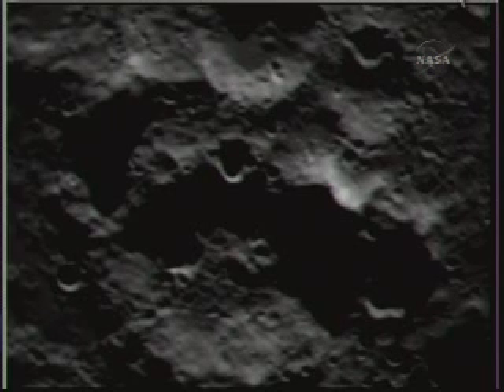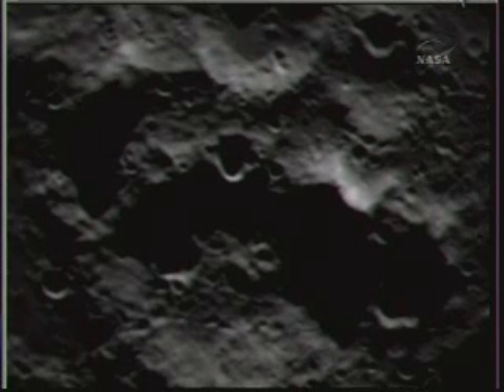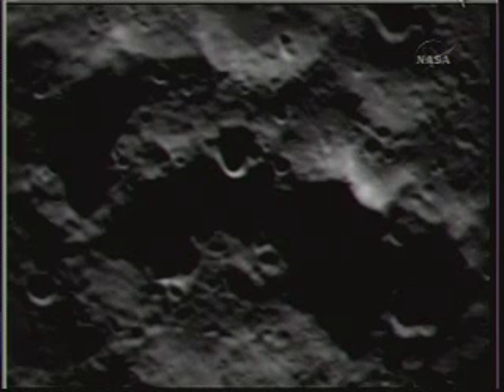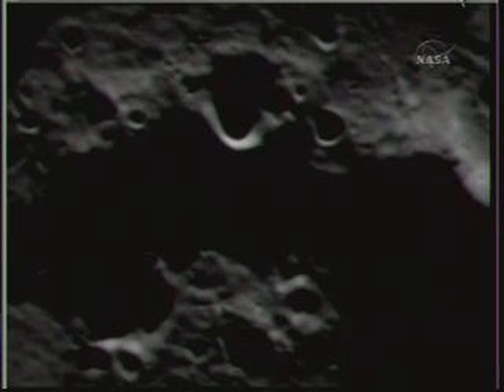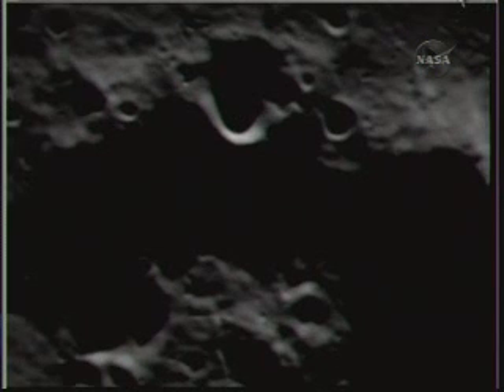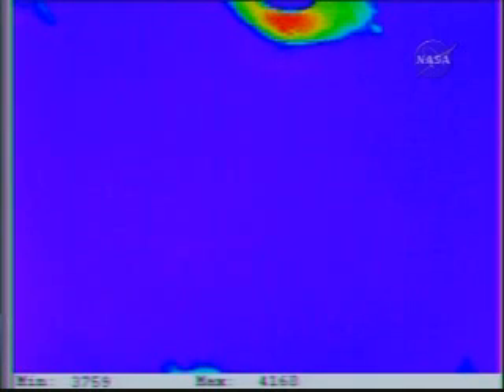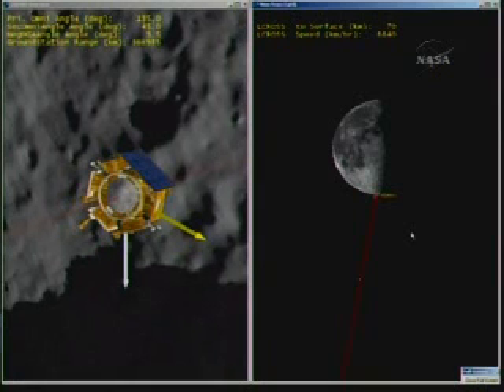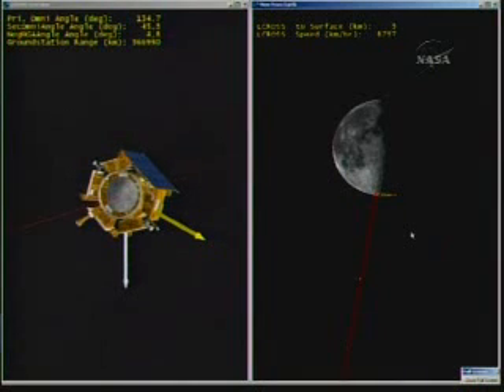LCROSS Impact 月面衝突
LCROSS Lunar Impact
October 9, 2009
LCROSS Live Impact Coverage - AMES